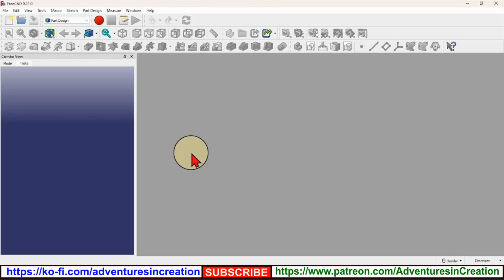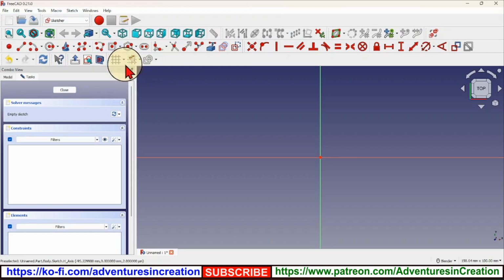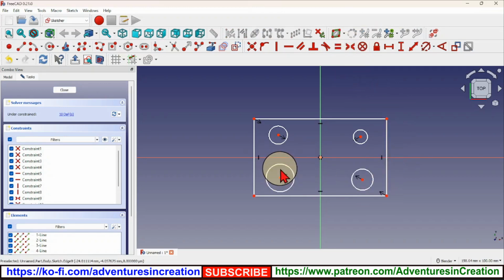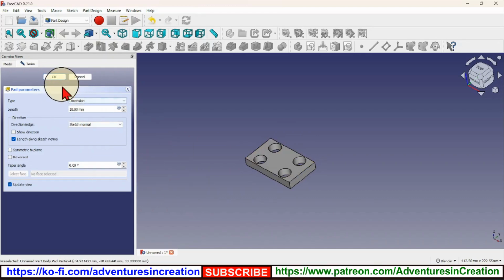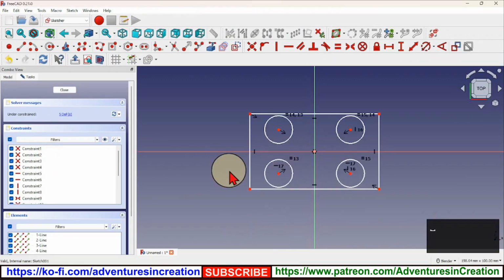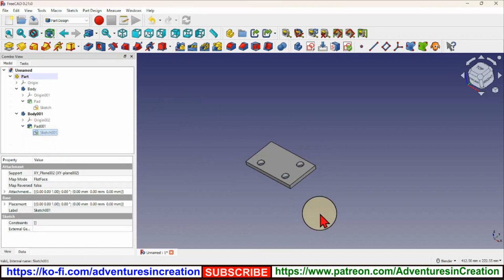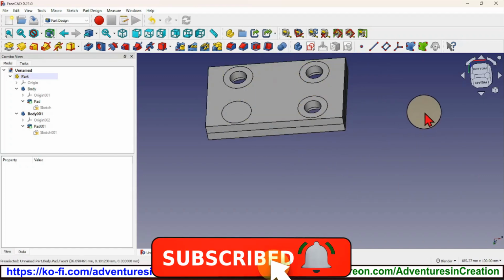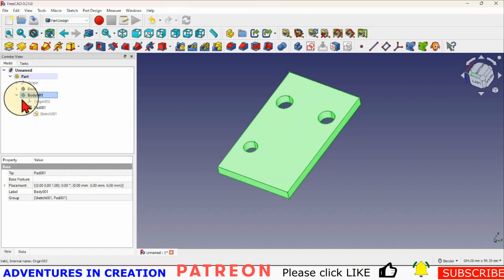FreeCAD for Beginners #54 Copying Sketches and Bodies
Reusing sketches and bodies in your models is a key aspect to being efficient and making parts that are similar but not identical.

CNC Z-Axis Router Mill Touch Plate

3D Solutech Real Black 3D Printer PLA Filament

Align Carbide, UP Cut Router Bit, 1/4 Inch

HQMaster 10-Pack End Mill Milling Cutter

VINCA DCLA-0605 Electronic Digital Vernier

Lhcsi 63/37 Tin Lead Solder

Aven 17010 Adjustable Circuit Board Holder

SpeTool 5PCS 2 Flutes Square Nose End Mill

TWTADE/Red Lamp Self Locking Emergency Stop

SEDY Band Clamp

SanDisk Ultra 32GB microSDHC
## Links: